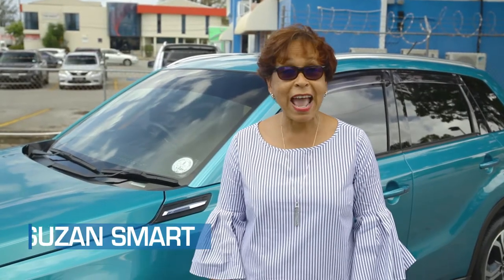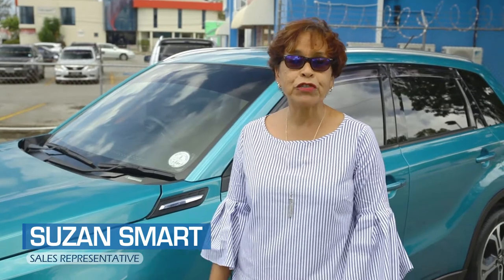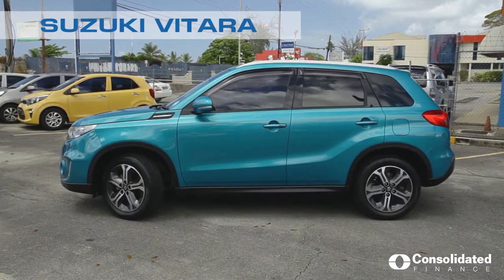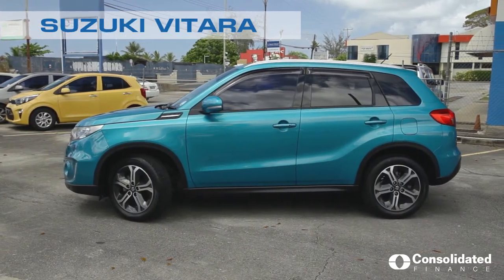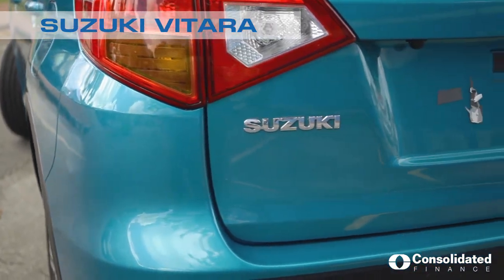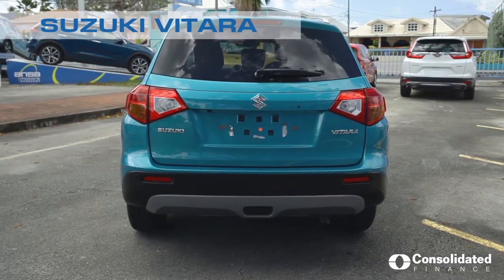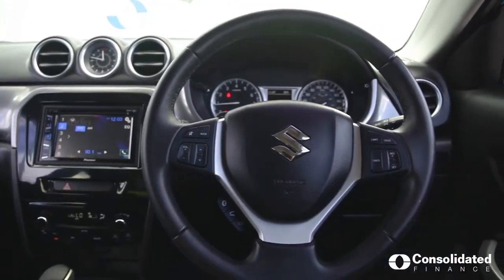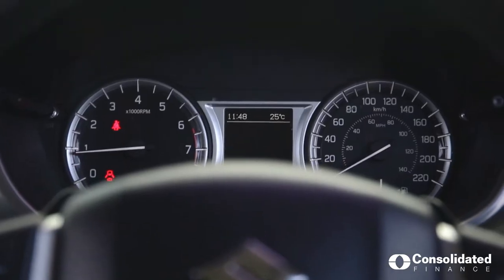Suzuki Vitara 2018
Value: $57,500
Sale Price: $54,000
Monthly payment: $816
Years to repay: 8